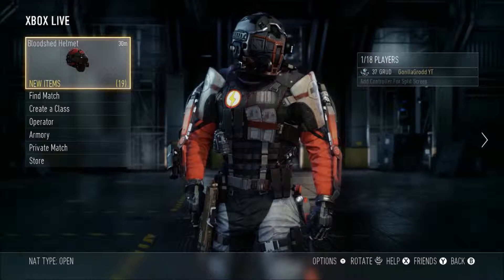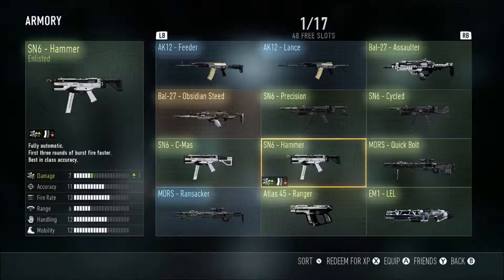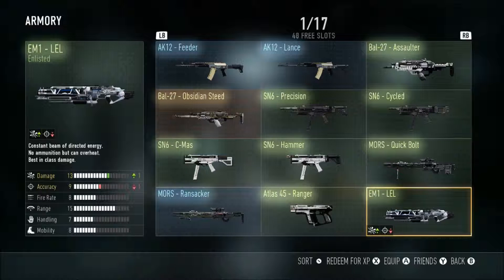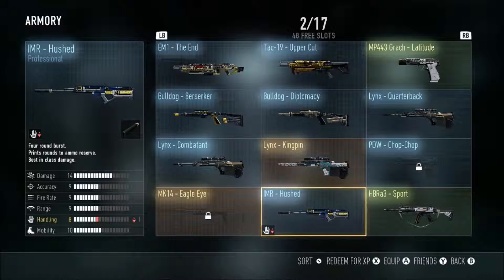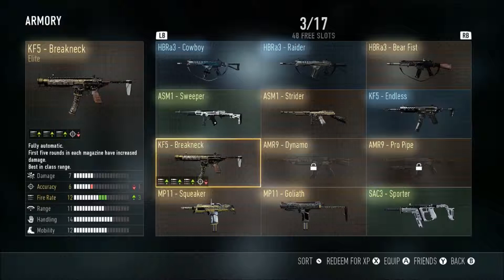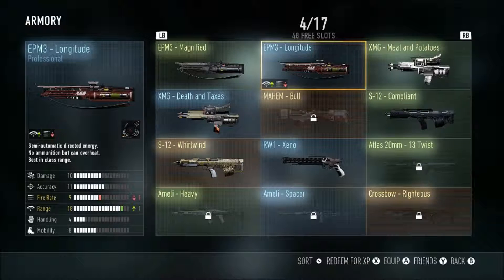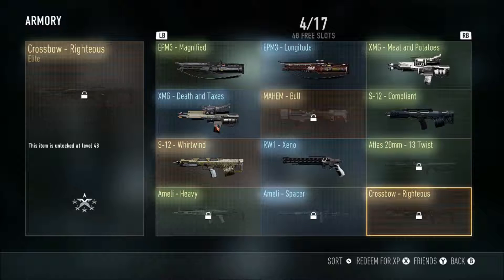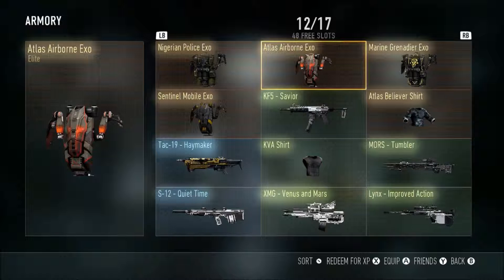My Armory: Weapons (Armory Showcase)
The weapons in my armory, and I will also show everything else I have in two other parts. Hope you Enjoy!